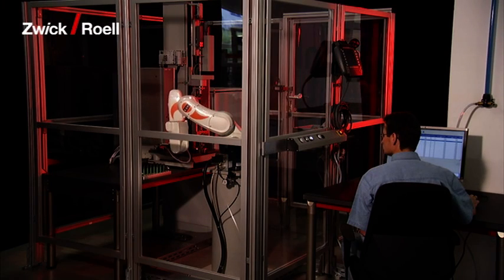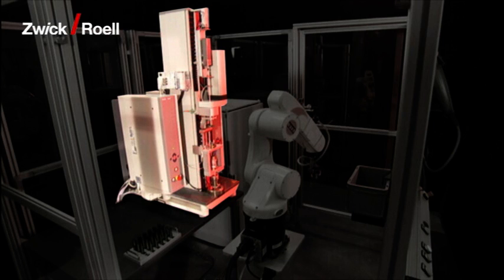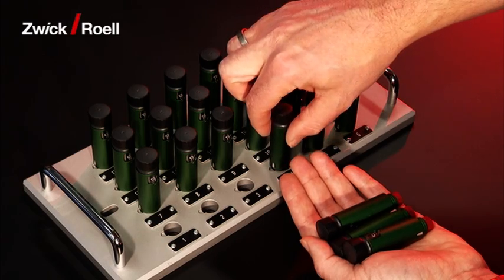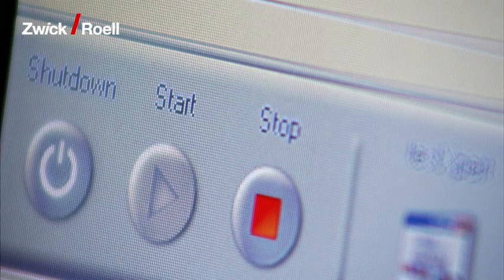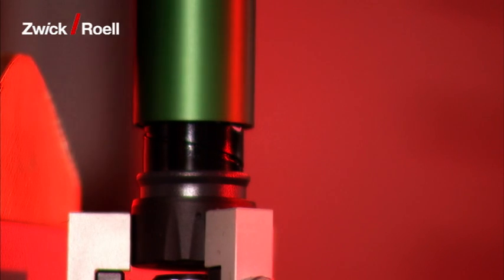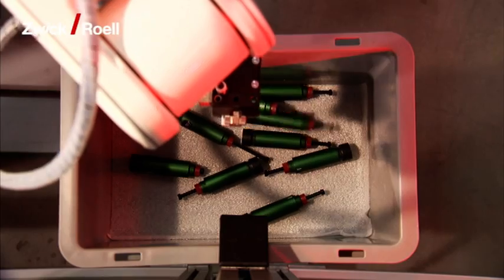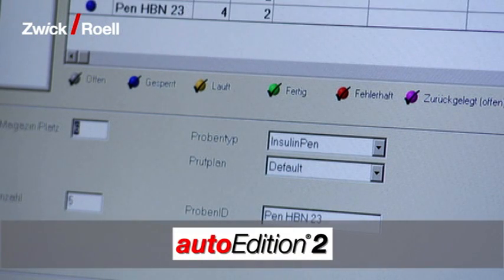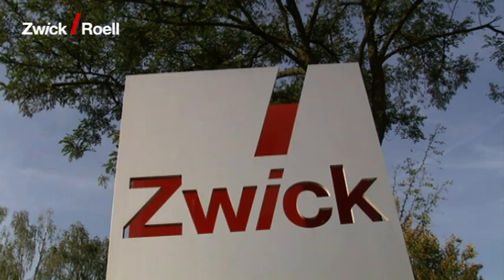Zwick 'roboTest R' handling system for automated testing of insulin pens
Zwick 'roboTest R' handling system for automated testing of insulin pens with
autoEdition2 automation software. Used in combination with testXpert® II testing software, the 'Expanded Traceability' option offers all the tools required to fulfil, in conjunction with organizational procedures and measures, the essential requirements stipulated by the FDA in 21 CFR Part 11 ('Electronic Records' and 'Electronic Signatures').